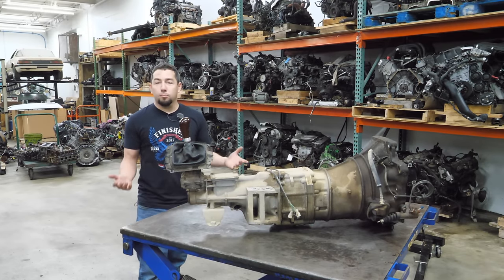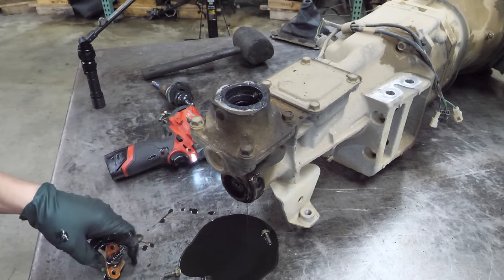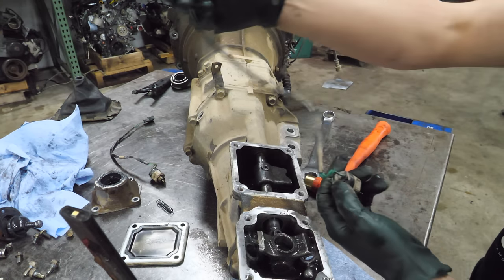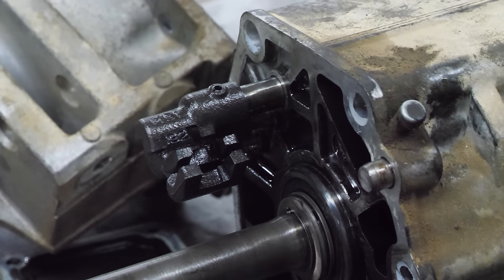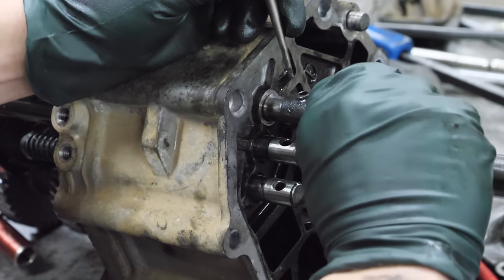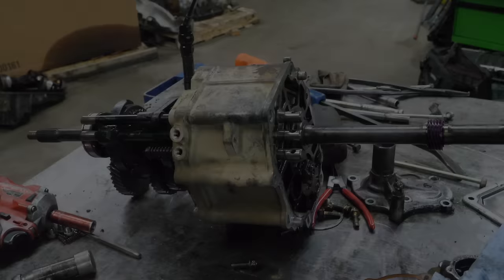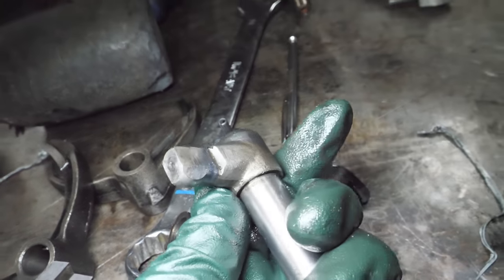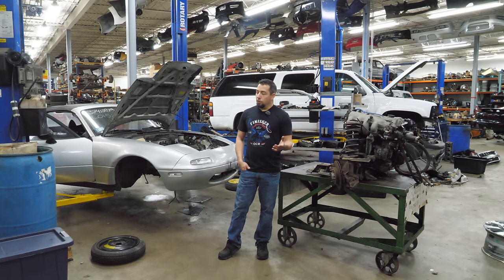JAMMED in Gear after wreck? Mazda Miata Manual Transmission Teardown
Here's weekly dose of your catastrophic engine forensics! Every week you can find a new teardown of some abused, misused and/or poorly designed engine. Here are some of my favorites:

Today, something different! A 5-speed transmission from a 2000 Mazda Miata! This transmission has 113K and we could not get it to shift in or out of gear. It seemed to be stuck between gears and likely from the wreck the car was in. This video is both a salvage operation to get the bell housing and tail housing off to fix broken transmissions, and a fact finding mission to try to figure out what happened.

I own and run a full service auto salvage business called Importapart and we specialize in Miatas. Don't hesitate to give us an email at or message listed above for parts!

I hope you enjoyed this video, as always I love all of the comments, feedback and even the criticism. Catch you on the next one!

 -Eric